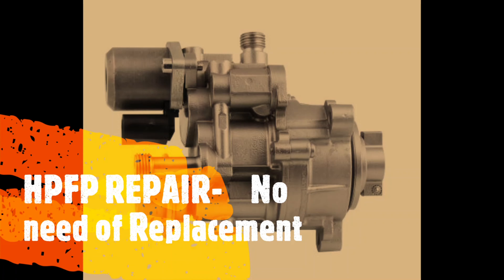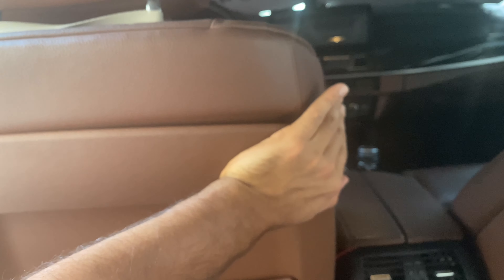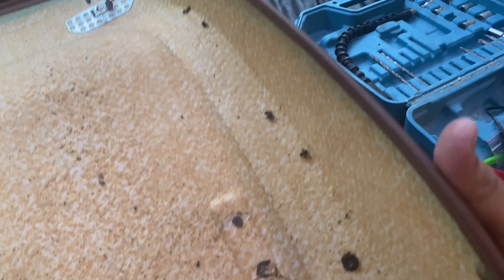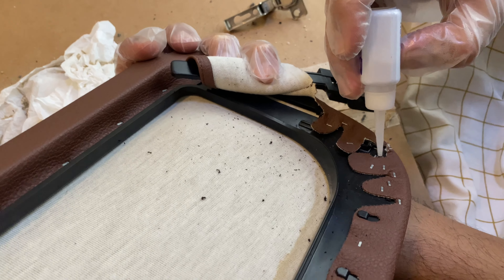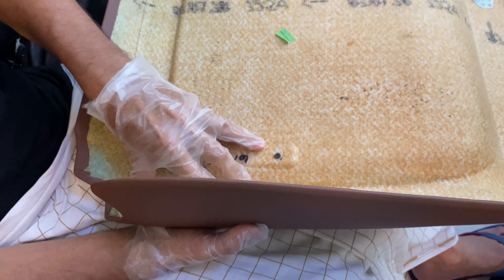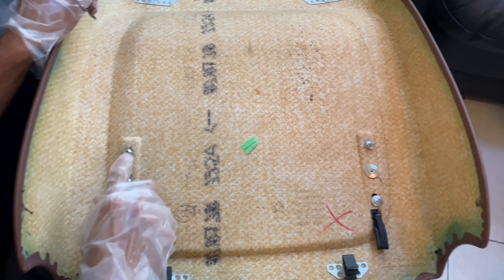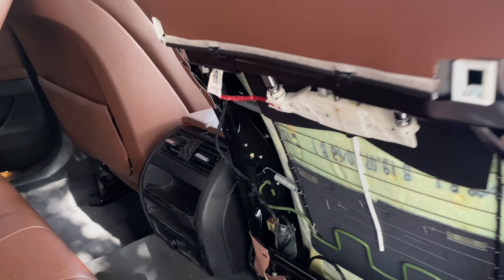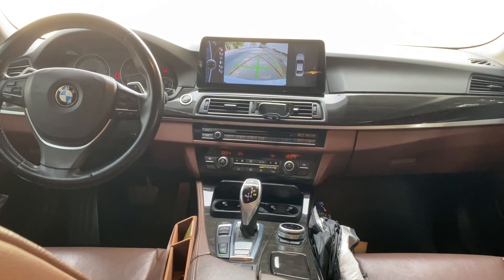BMW F10 Seat pouch repair with glue and sand !!! Applies to 5 series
Tools required:
Cutting blade
Super Glue
Powdered Sand
Gloves
Safety Glass